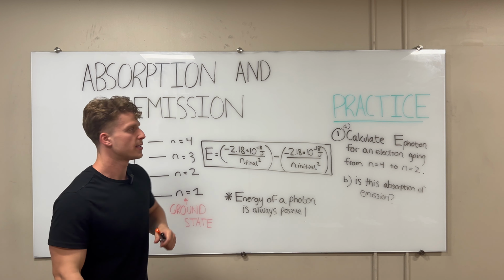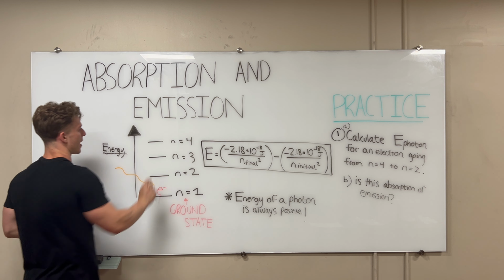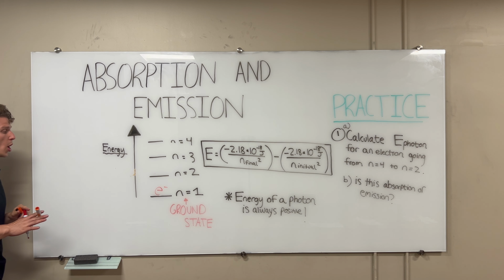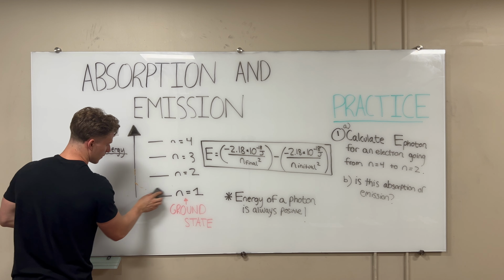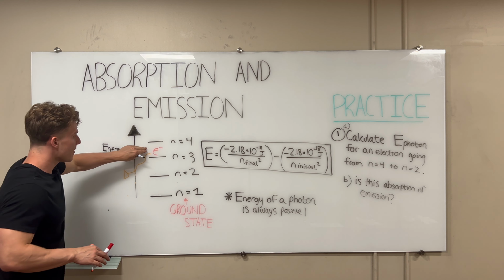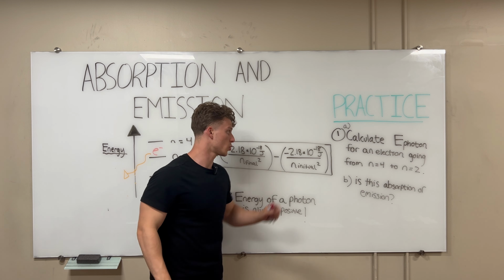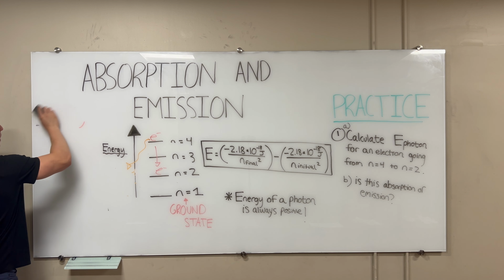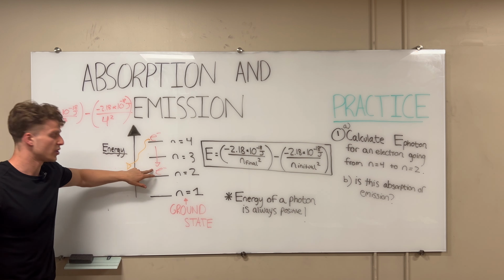Absorption and Emission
This video will cover electrons either absorbing or emitting a photon of energy to move to a different energy state